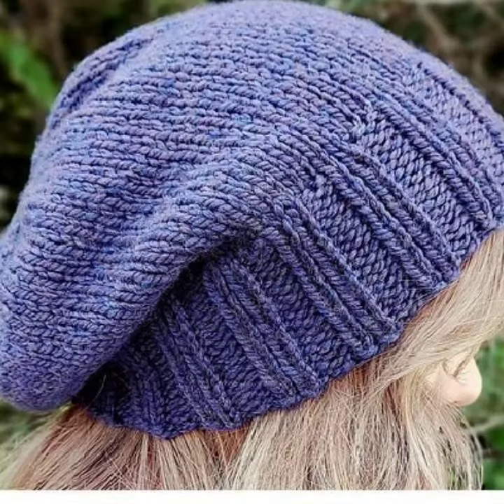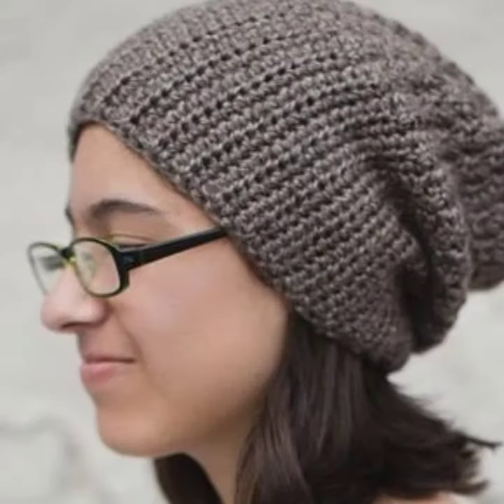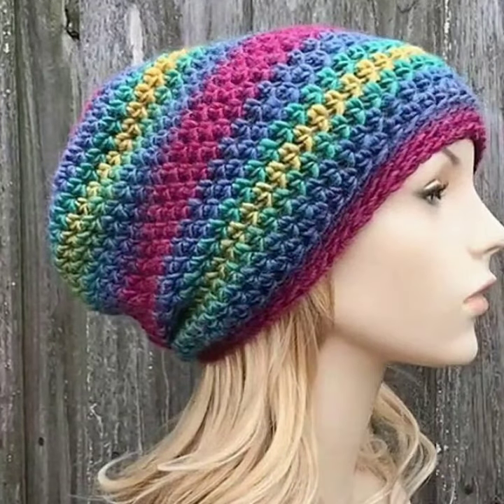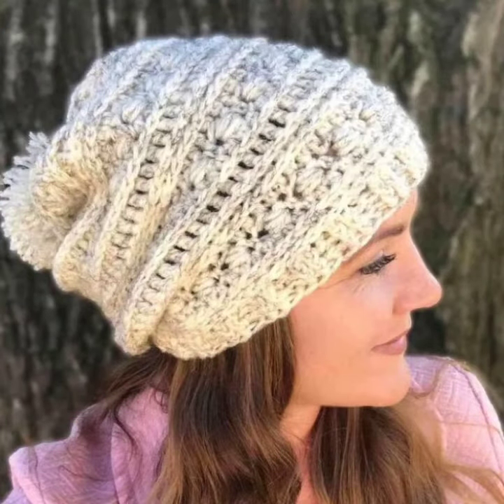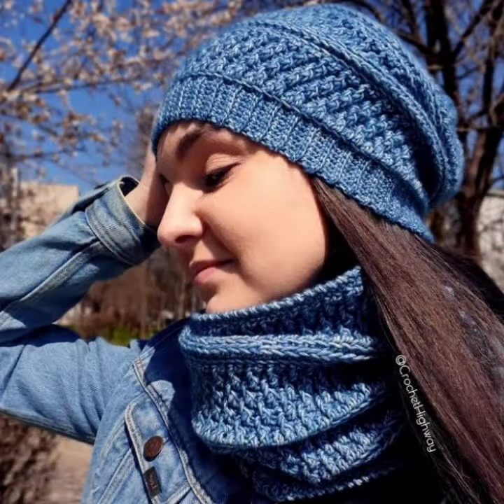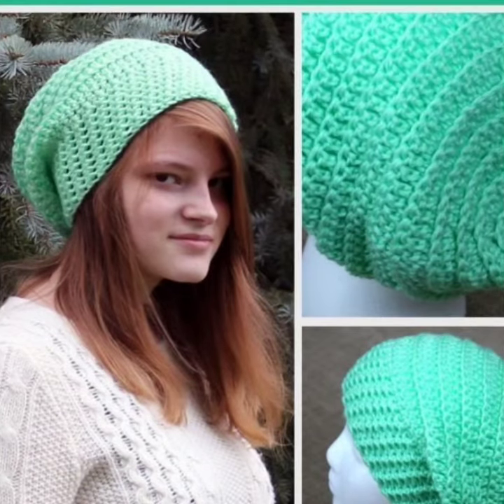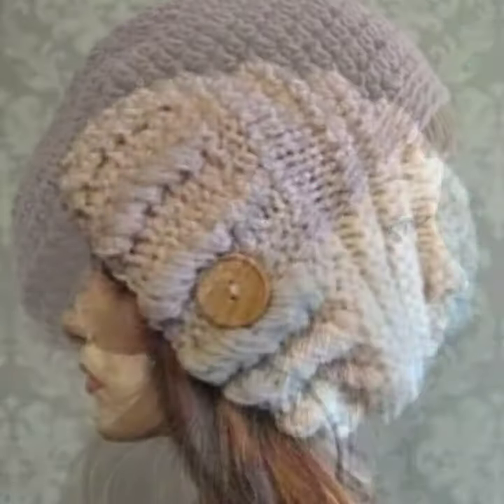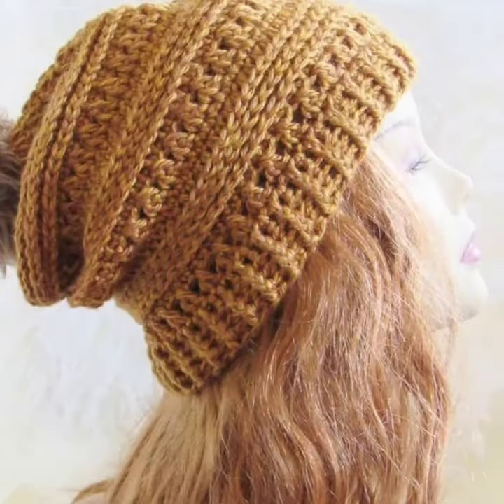mind blowing and fabulous crochet slouchy design and ideas 2022